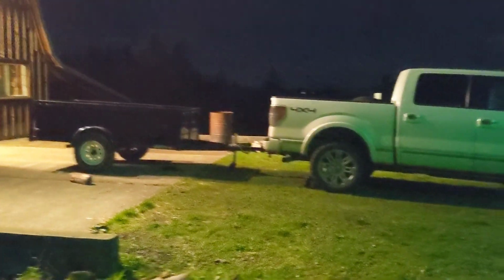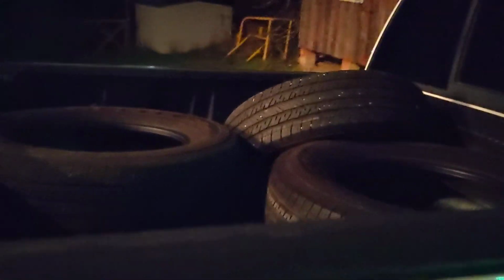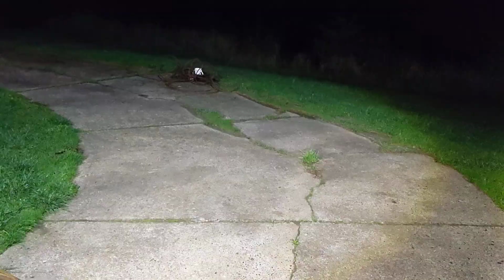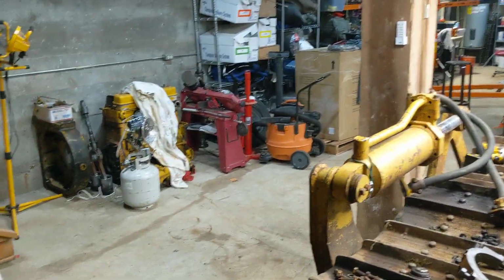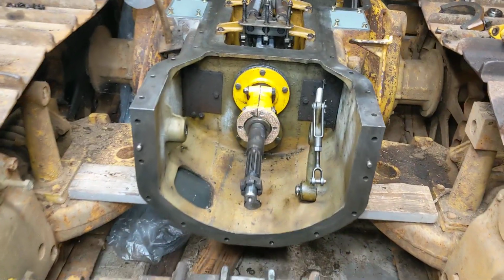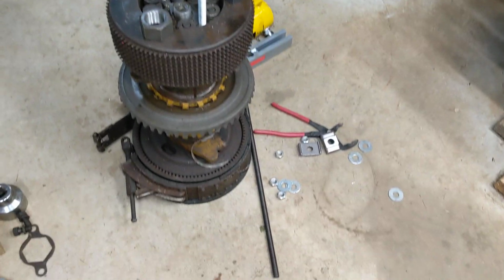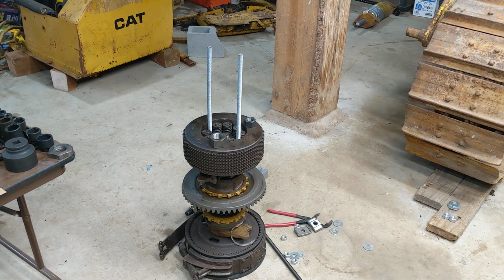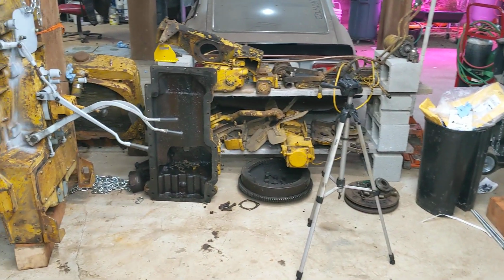November 17, 2021. Big day tomorrow!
It's happening!